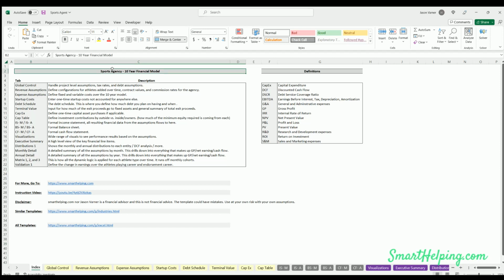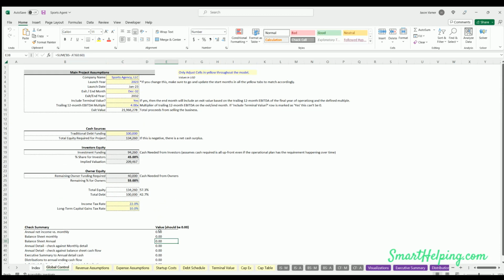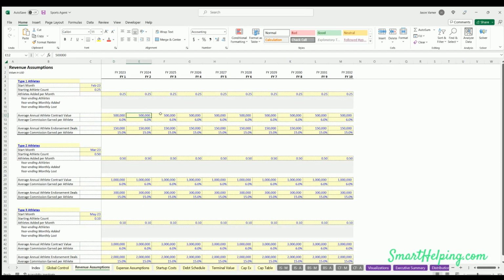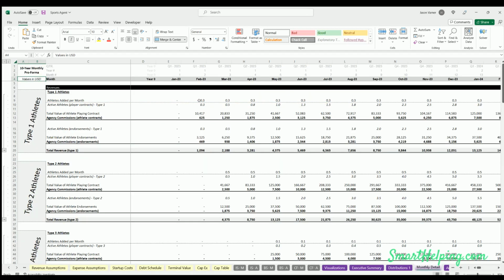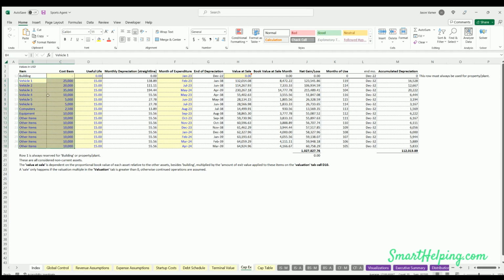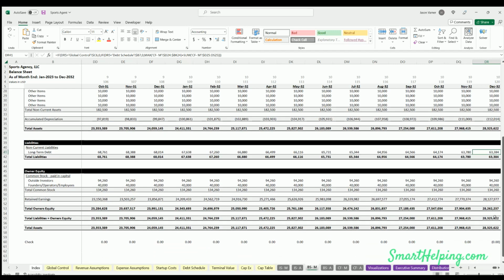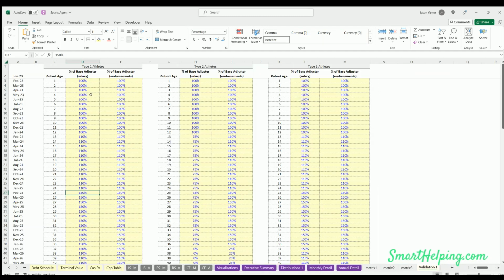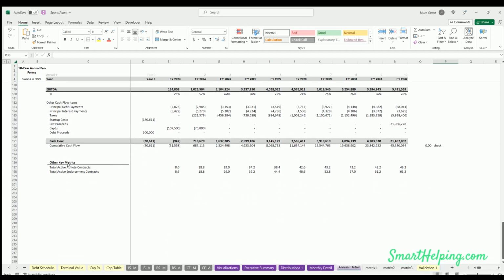Sports Agency Financial Planning Template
This spreadsheet was built to create a financial forecast in regards to running your own sports agency or general agency where there are two main revenue sources. Agent commissions on a career contract and commissions on on-going endorsements.